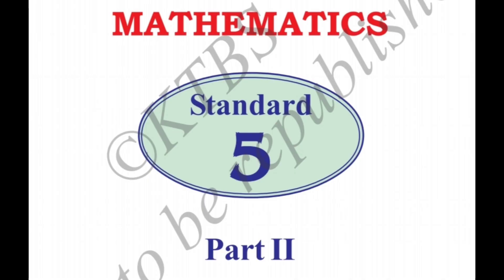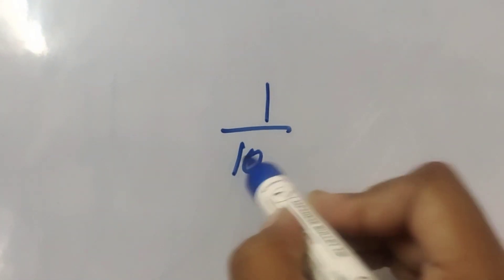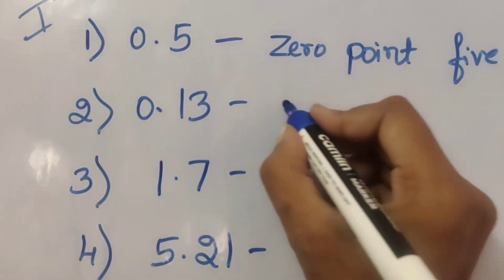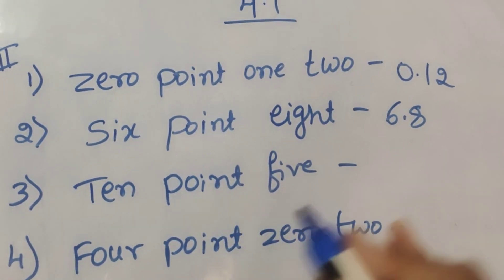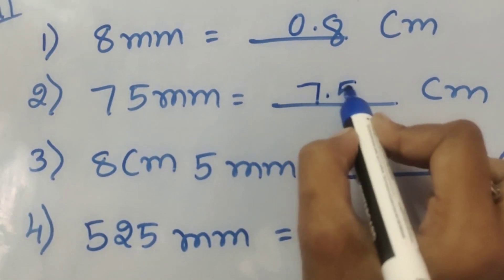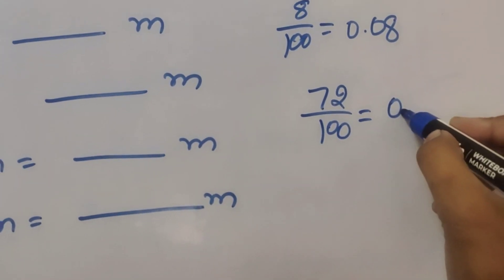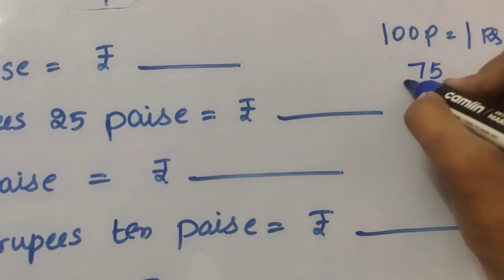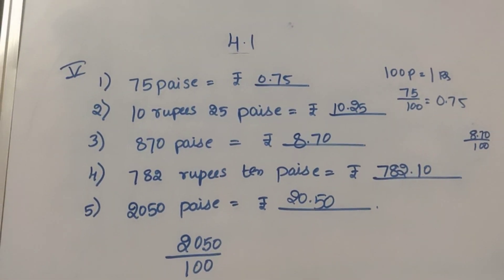Class 5 Maths || part 2 Lesson 4 || Decimal fractions | Exercise 4.1